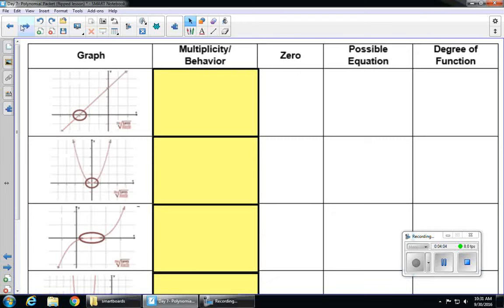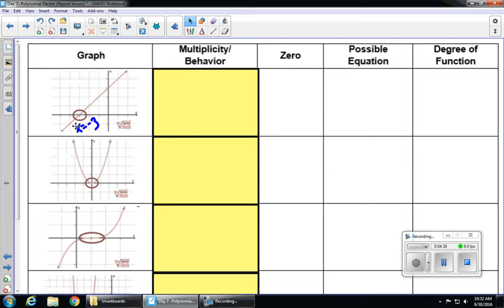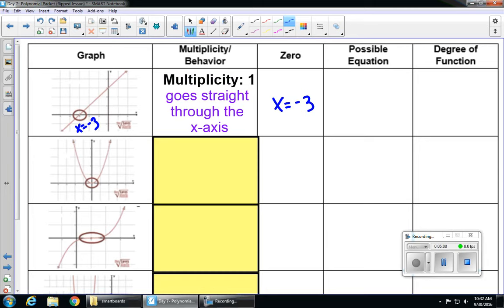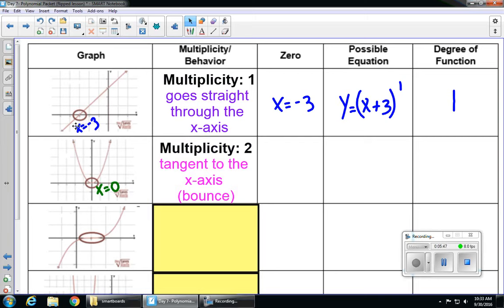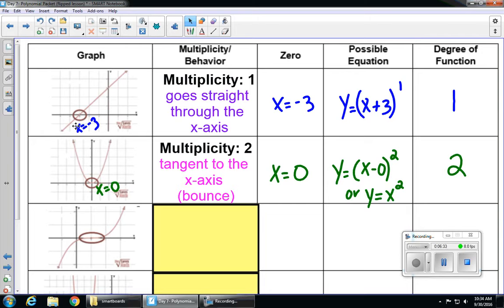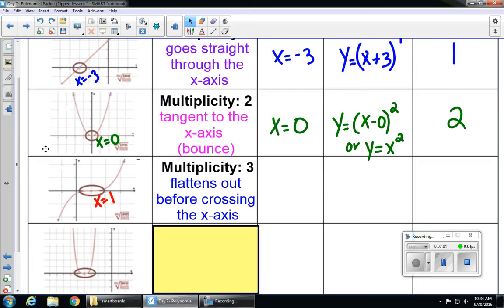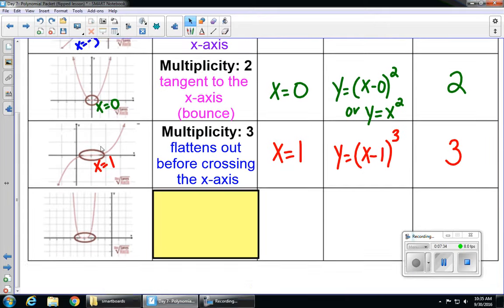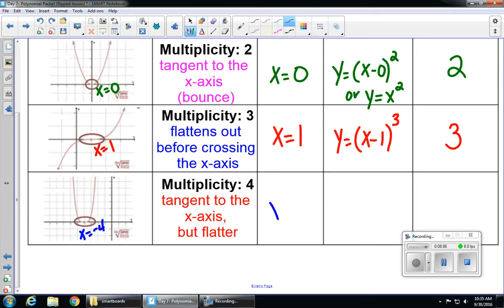Multiplicities of Polynomial Graphs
This video shows you how the multiplicity is represented graphically as well as in an equation.